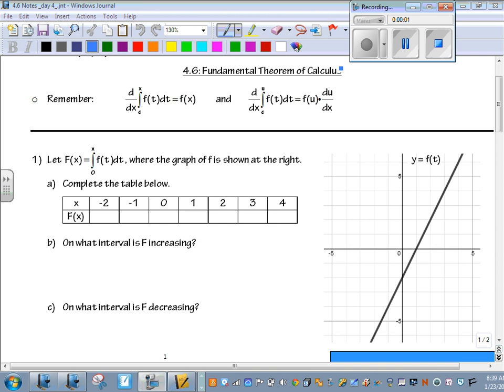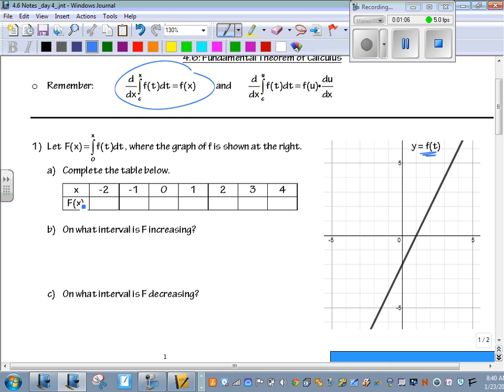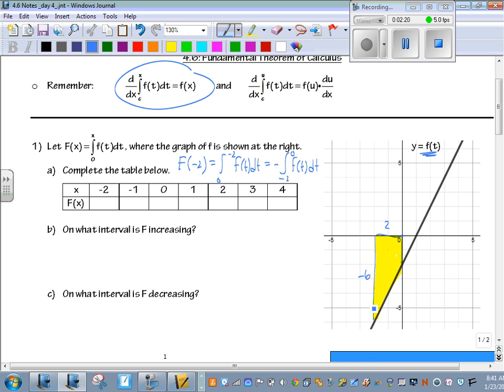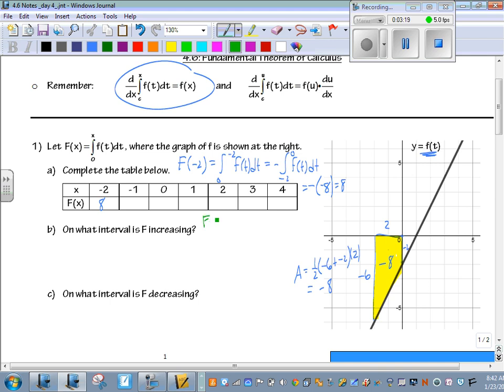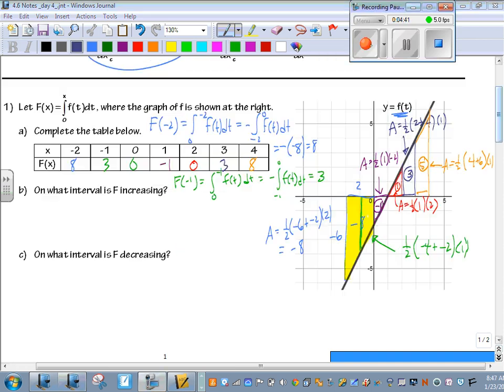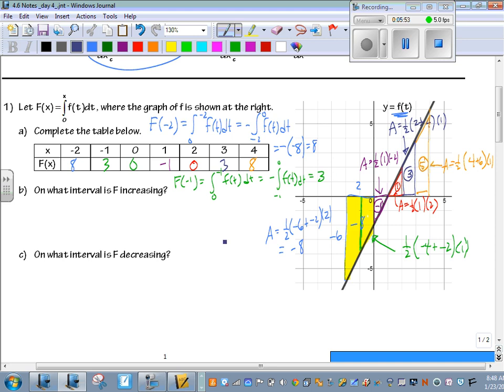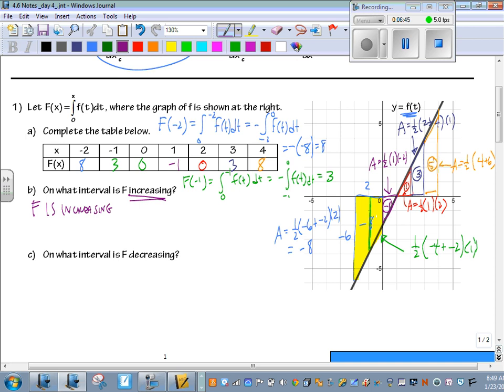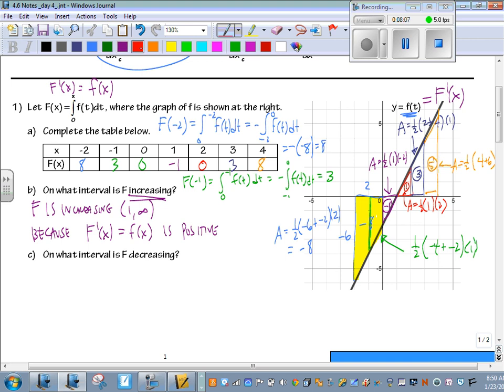Calculus 4 6 notes day 4 problem #1